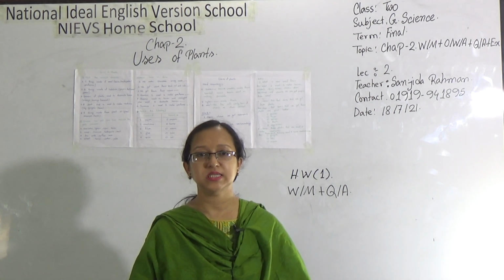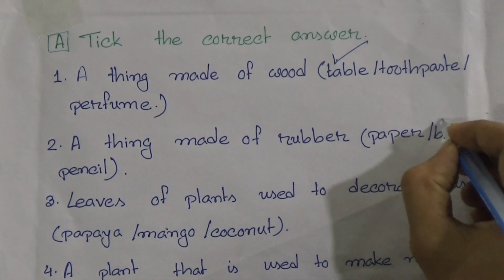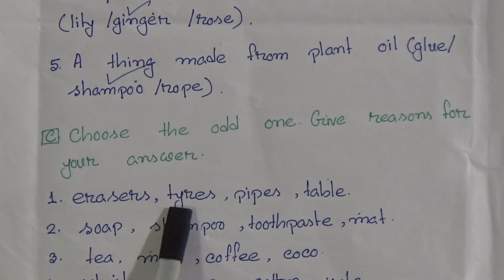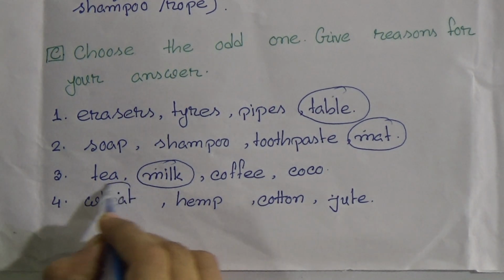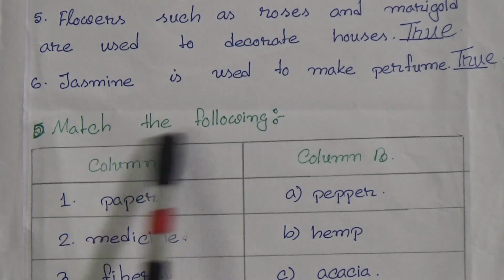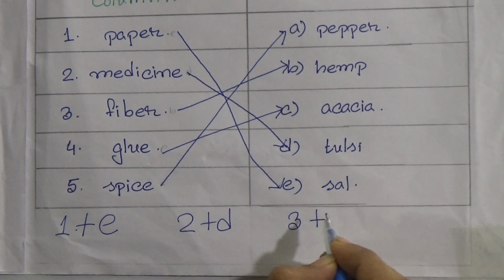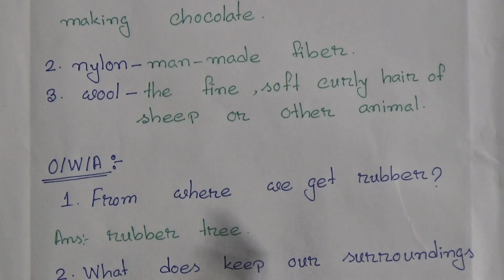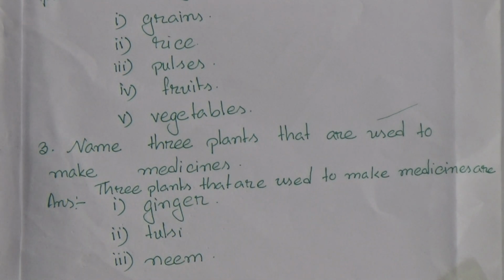Class: Two, Subject: General Science (Lecture- 02), Topic: Ch-2, W/M+O/W/A+Q/A+Ex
Annual Term
Class: Two
Subject: General Science (Lecture- 02)
Topic: Ch-2, W/M+O/W/A+Q/A+Ex
Teacher: Sanjida Rahman